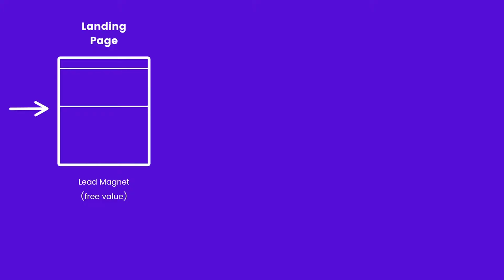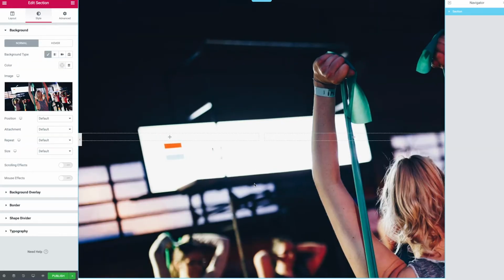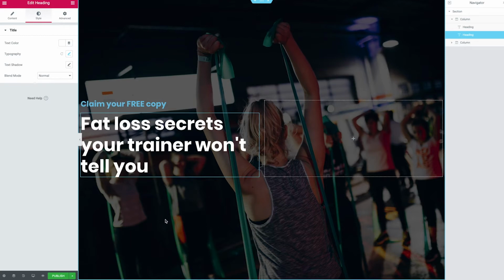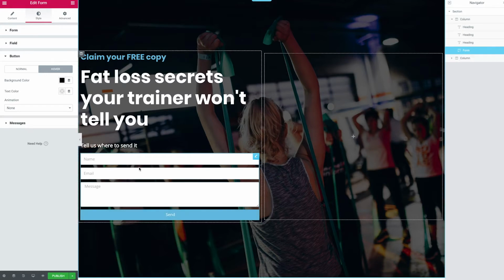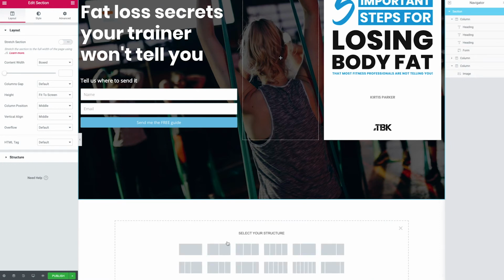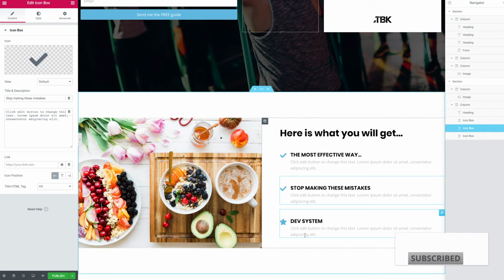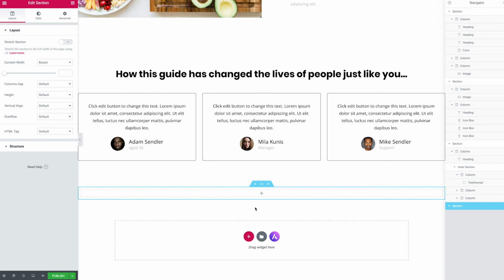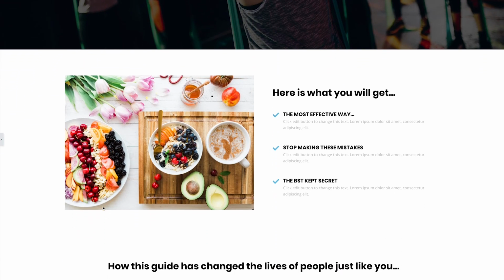How To create an email opt in landing page | Lead Magnet Landing Page (Step by Step Tutorial 2022)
I will show you step by step how to create an email opt in landing page in Wordpress using elementor pro. Lead magnet landing pages are essential for collecting email addresses and building your email subscriber list.

By the end of this video, you will know exactly how you create a new high converting landing page in elementor, how to also add an opt in form or attached your mail client, such as mail chimp, convert kit, or lead pages.

Not sure what an opt in page is or why you NEED one, check out last week's video.